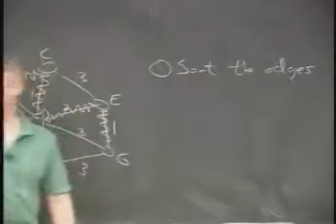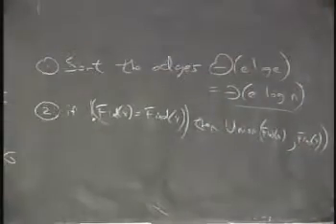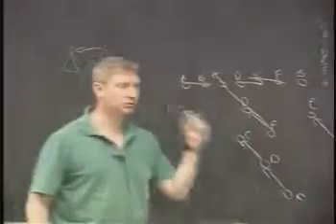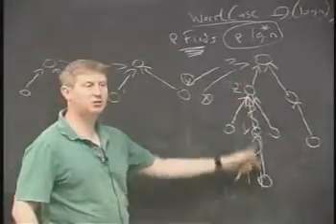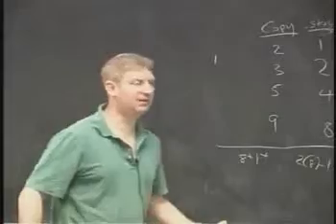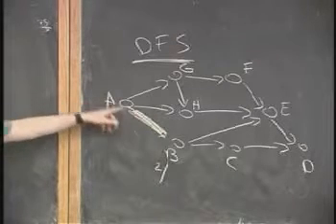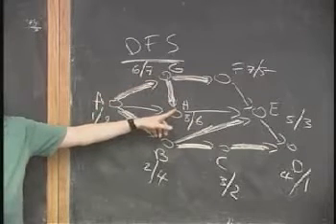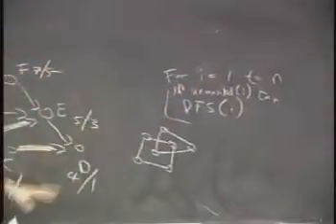05 lect 07